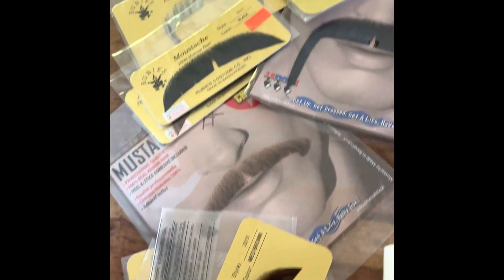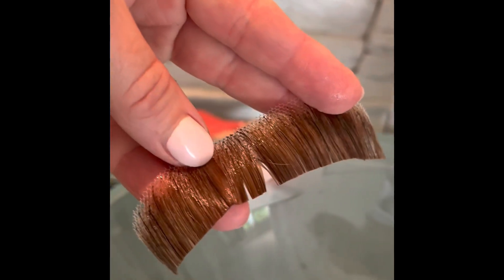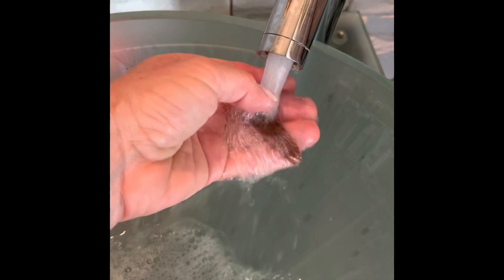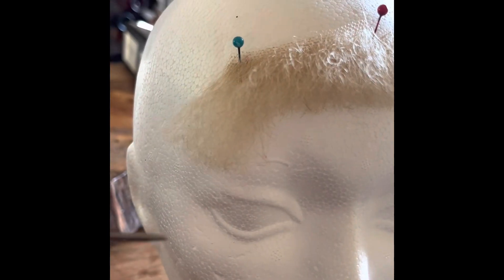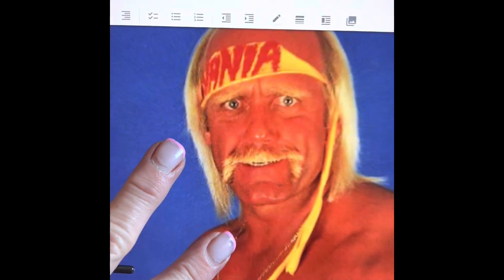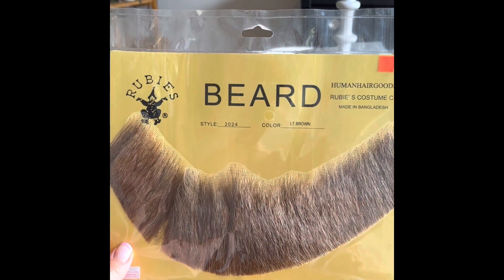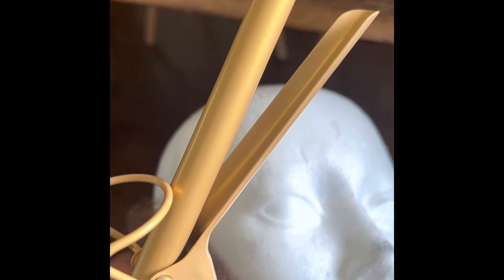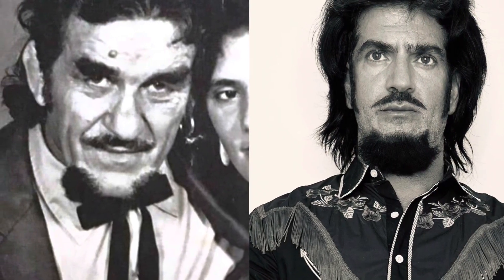Tips and tricks to bring a cheaper human hair facial piece to life without costing you a fortune.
Here are a few tricks that will help you bring cheaper lace human facial hair to life. Human hair facial hair, moustache,beards and sideburns.